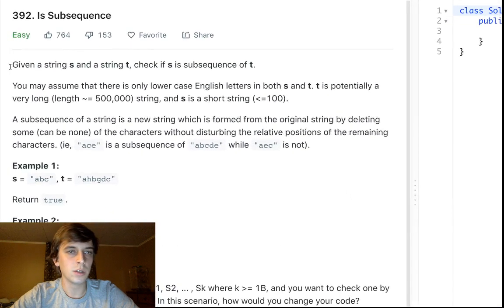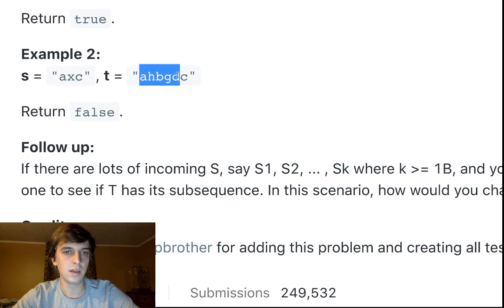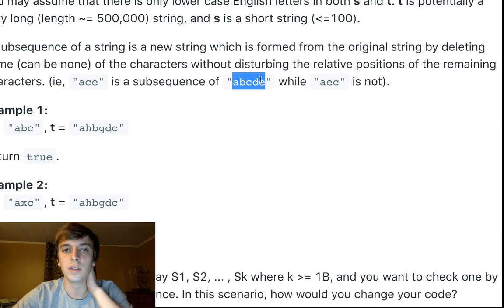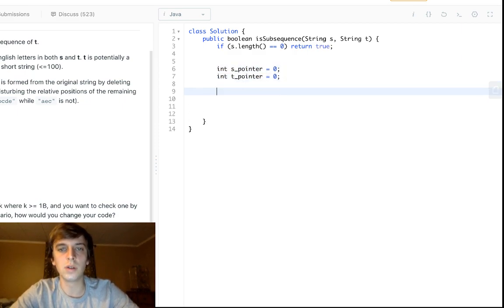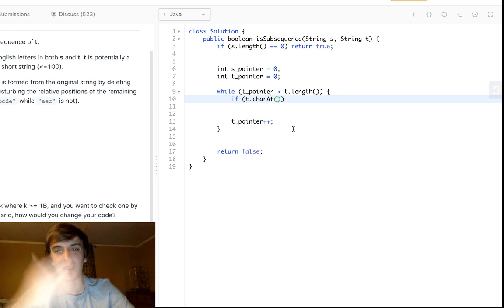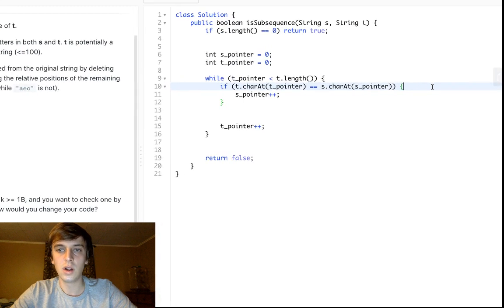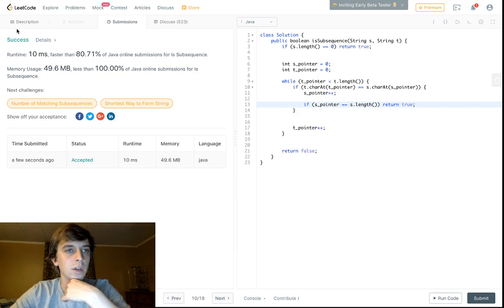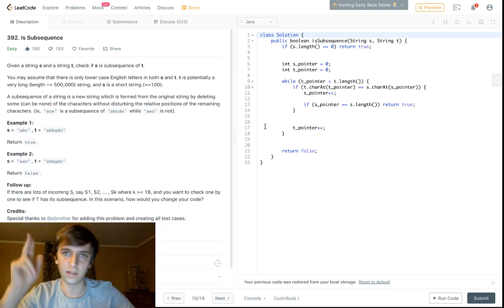Two Pointer | Is Subsequence | LeetCode 392.